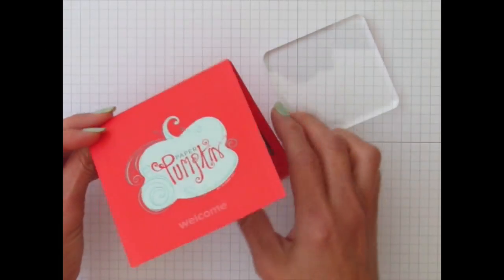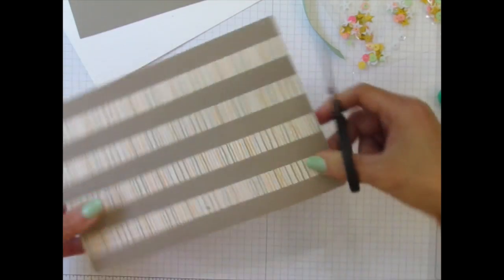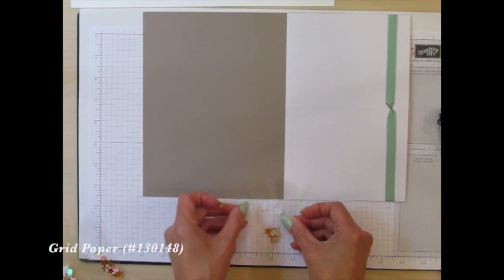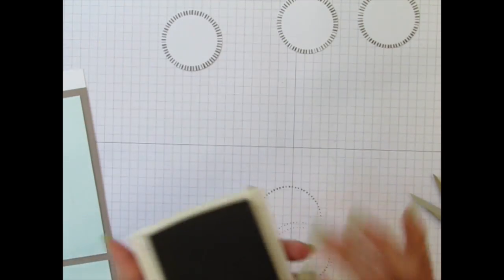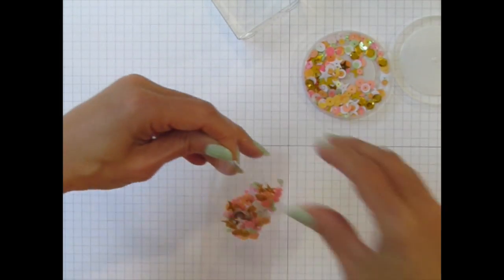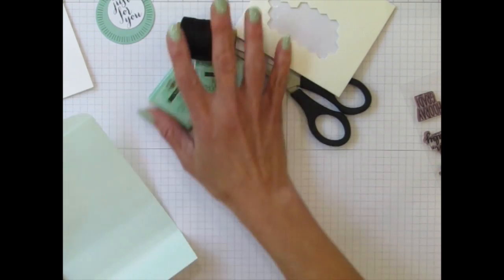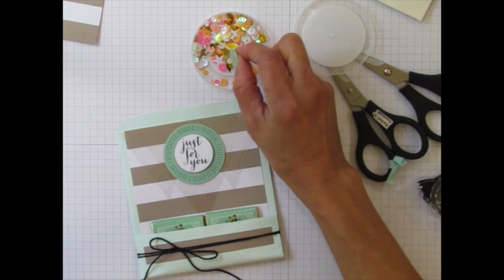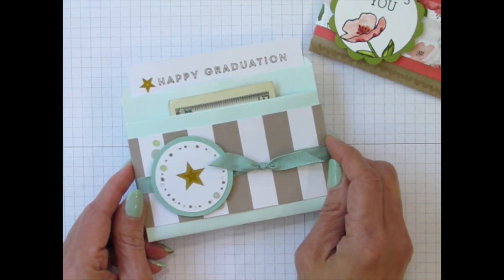Paper Pumpkin June 2016 Banner Surprise - Alternate Ideas (Part 2 of 2)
Extra supplies I used are listed below and linked to my online store.

Think Outside the Box (The Paper Pumpkin Box)

A step-by-step tutorial video for making alternate projects (12x12 scrapbook page, a fun sequin gift box, and 2 two-pocket gift/card holders) using the contents of Stampin' Up!'s June 2016 Banner Surprise Paper Pumpkin Kit. Be sure to visit my July 3rd, 2016 post on my blog for close-up photos of these projects.

Supplies